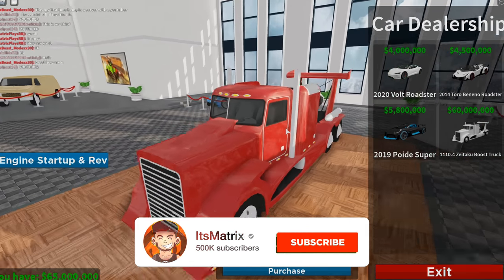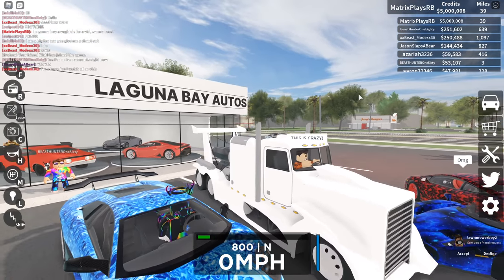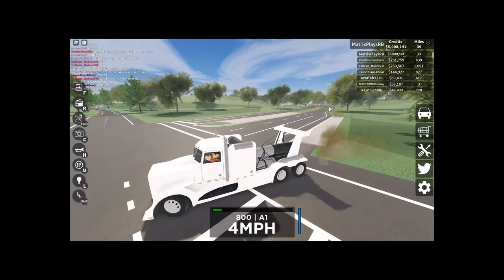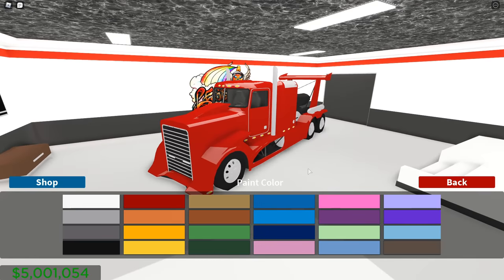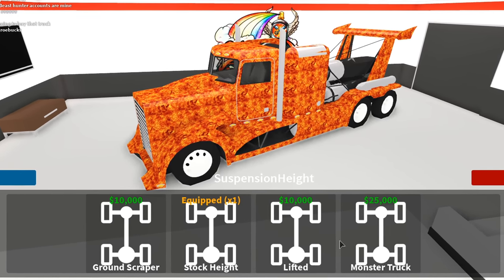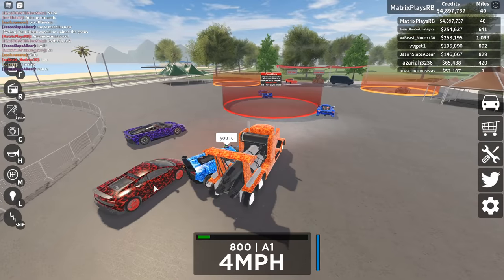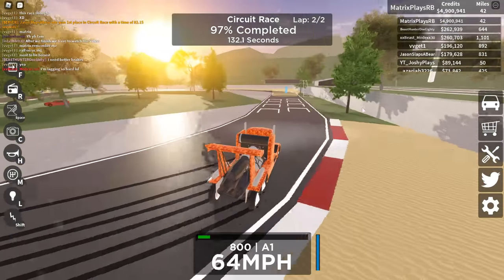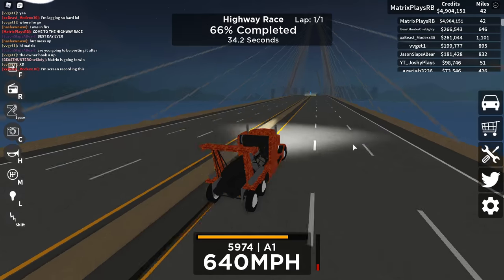RACING $60,000,000 SUPER FAST TRUCK in ROBLOX! (Vehicle Legends)